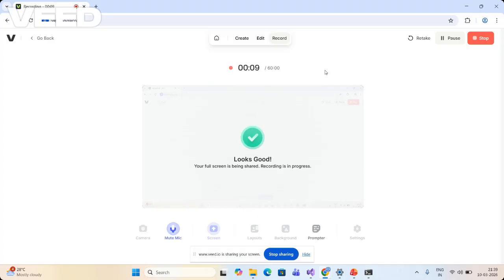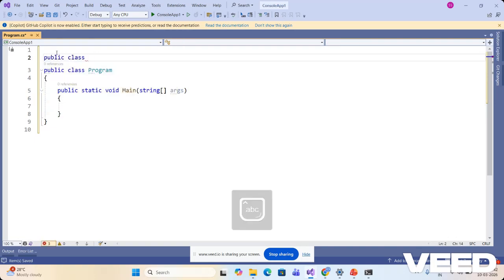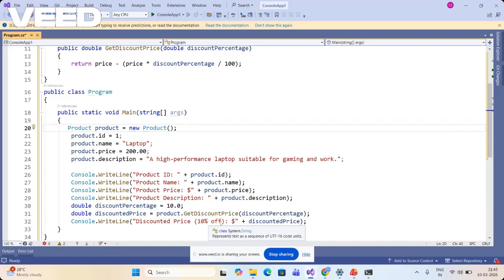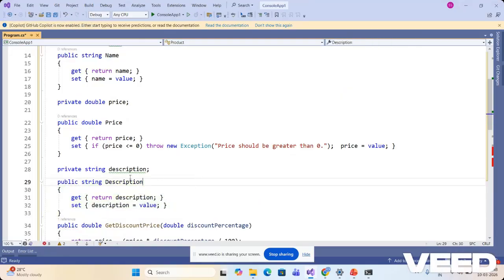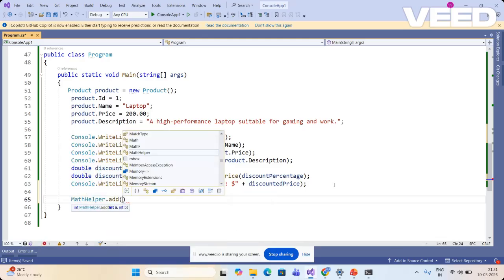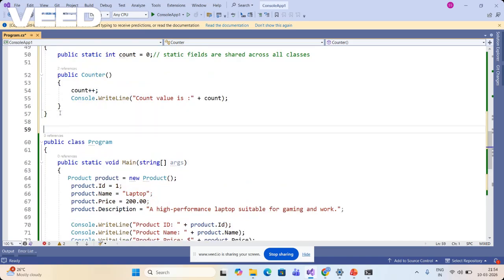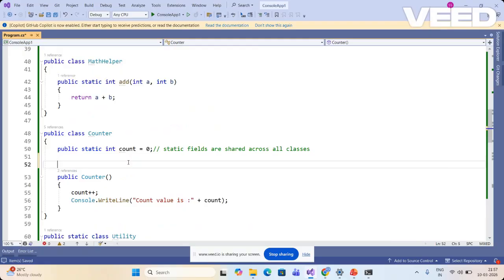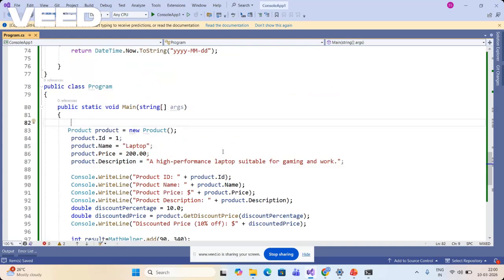Full Stack .NET Core Angular Course – Week 2 | C# Classes, Constructors & Collections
This is Week 2 of the Full Stack .NET Training Series where we build a strong foundation for backend development.

In this class we cover the core concepts every .NET developer must understand before building Web APIs and microservices.

Topics Covered:

• Properties (get / set)
• Constructors
• Static Keyword
• Collections in C#
• List
• Dictionary
• HashSet